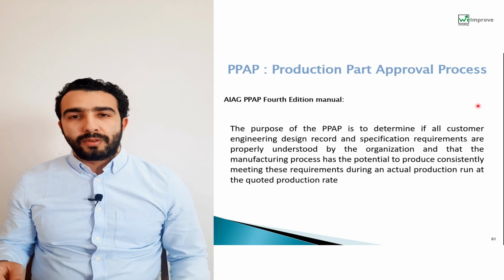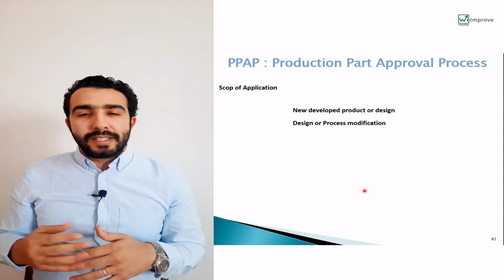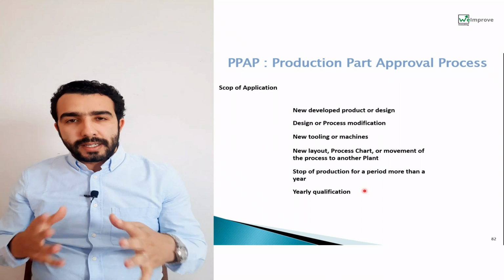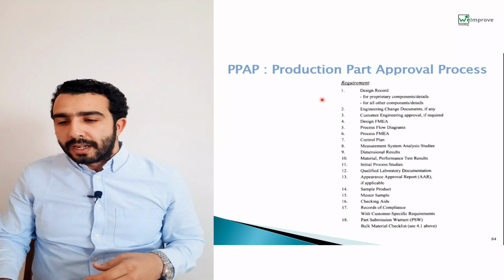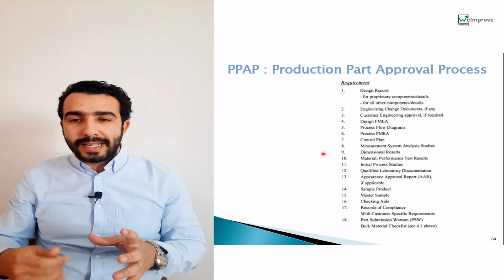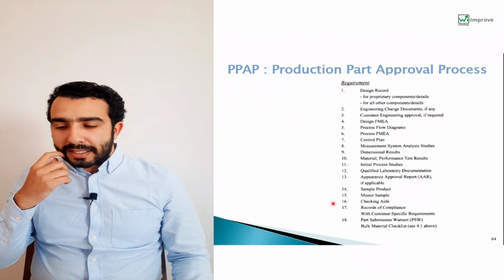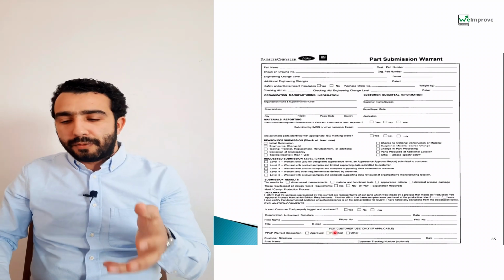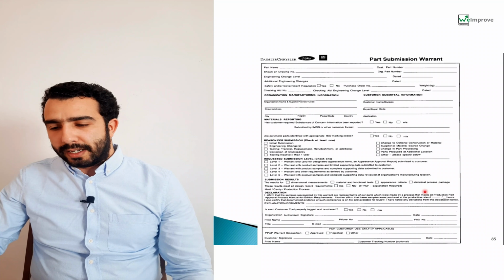PPAP - Production Part Approval Process I Mastering the Process and Documents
PPAP - Production Part Approval Process (Full Course English Version)
Are you involved in the automotive, aerospace, or other industries that require PPAP certification? Do you want to become a PPAP expert and ensure your products meet customer requirements? Then this video is for you! In this comprehensive course, I'll guide you through all the documents and steps of the Production Part Approval Process (PPAP), including submission levels and how to make a PPAP. You'll learn about the 18 documents required for a complete PPAP package, including Control Plans, FMEAs, and Measurement System Analysis (MSA). I'll explain the different submission levels, including Level 1, 2, 3, 4, and 5, and the requirements for each. You'll also learn how to build a PPAP package, from collecting data to submitting the final package to the customer. By following this course, you'll be able to ensure your products meet customer requirements, reduce risk, and improve quality.

Related Key words research regarding this topic:
What is PPAP Folders
What are the steps of APQP process
WHY APQP
What is PSW
How to do a PPAP
What is Coretools
How to implement PPAP
What is PPAP
When to use the PPAP
What are the documents of the PPAP
What does the PPAP Contains
How to prepare a PPAP
What is the Production Part Approval Process
What are the 18 elements of the PPAP
When to submit the PPAP
What are the submission level of the PPAP
What does it mean PSW
What does it mean Part submission warrant
How to build and make PPAP
What are the PPAP requirements